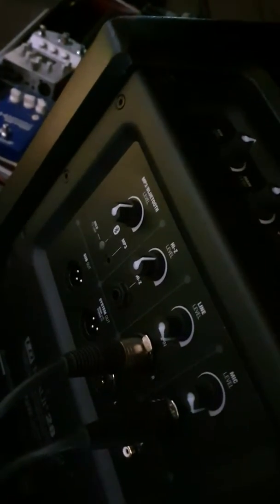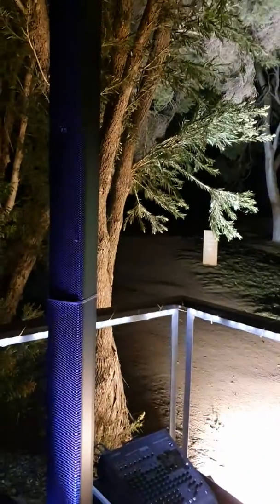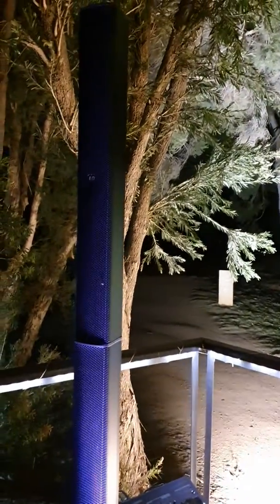LD systems Maui 28 G2 - Live Solo Acoustic Music gig take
As a professional Musician - My personal thoughts on how well it goes